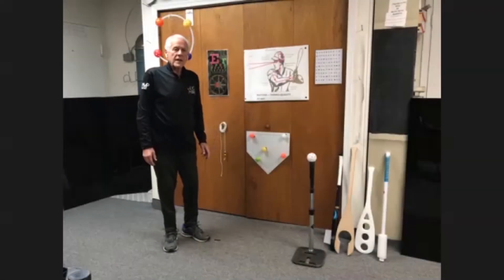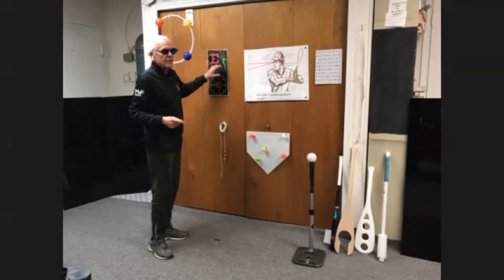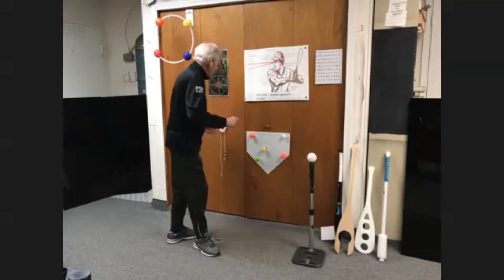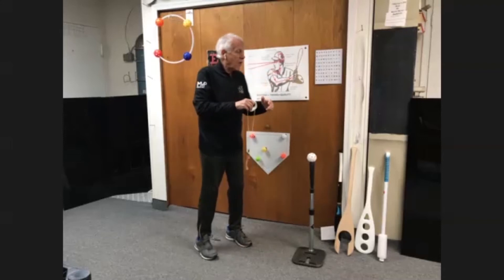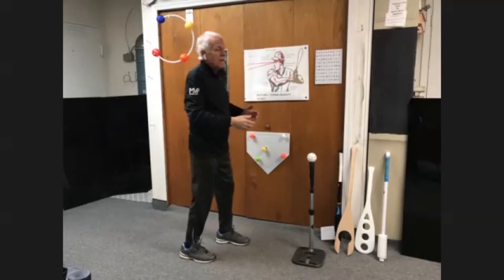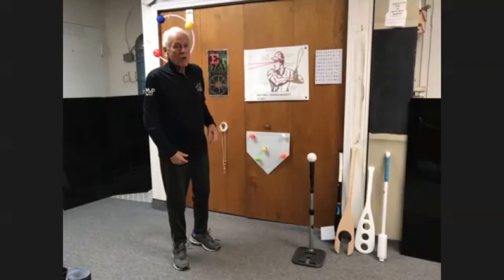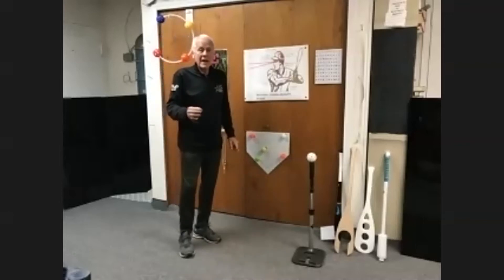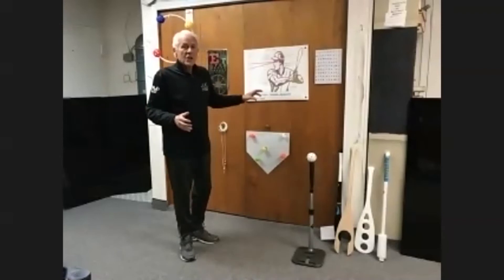Harvey Ratner HRA Sportsvision